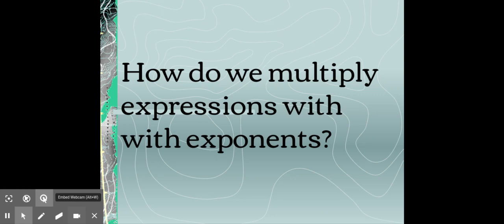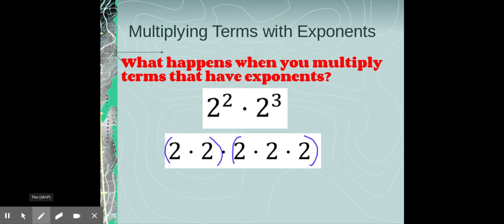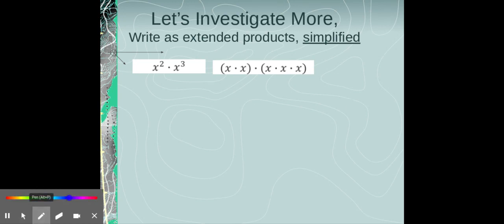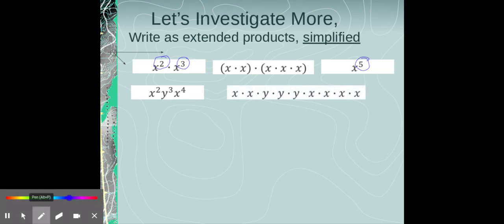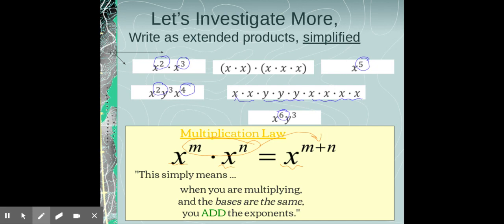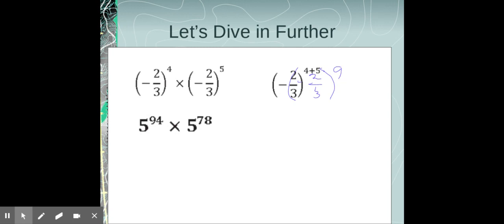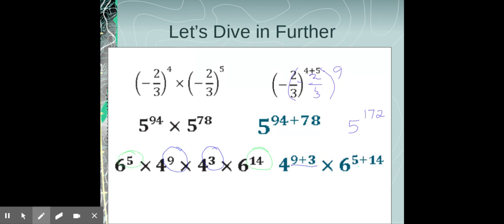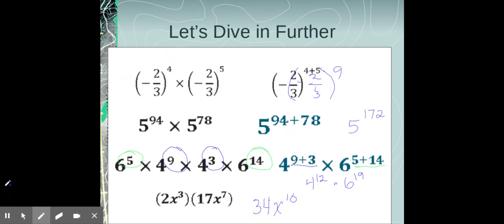Multiplying Expressions with Exponents